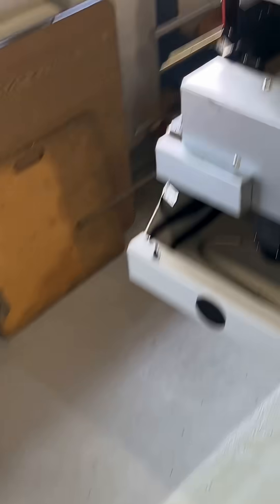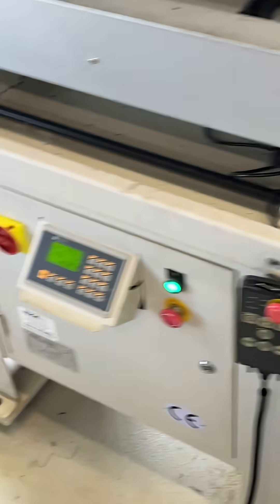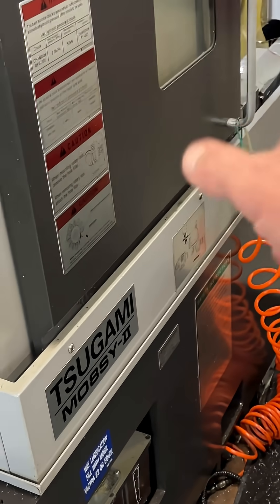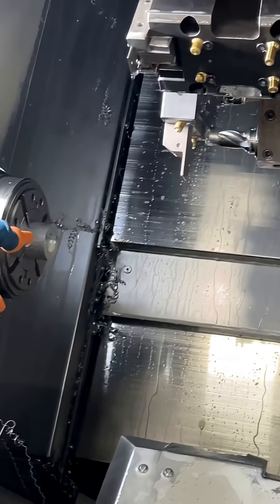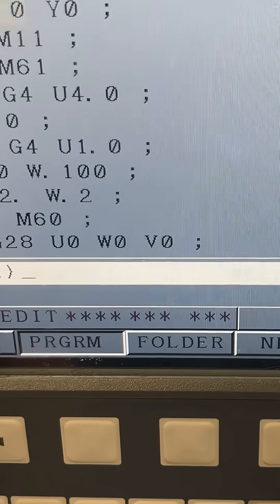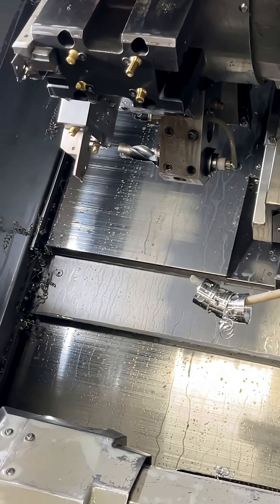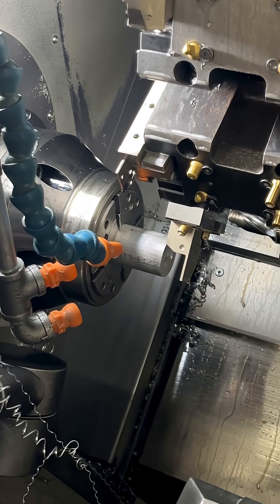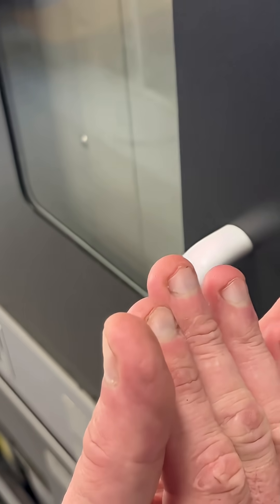Let’s talk about Barfeeds 😎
In this short m, we talk about how our barfeeds work in conjunction with a CNC lathe. Optimizes productivity and the beginning of automation in a machine shop.